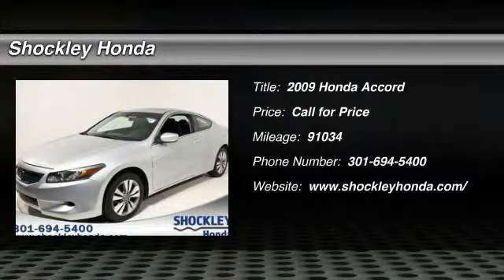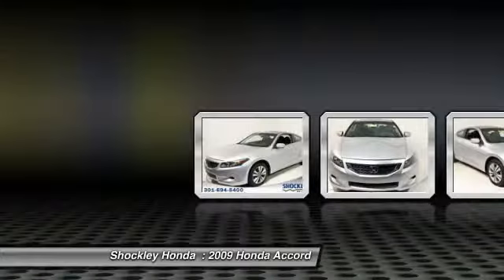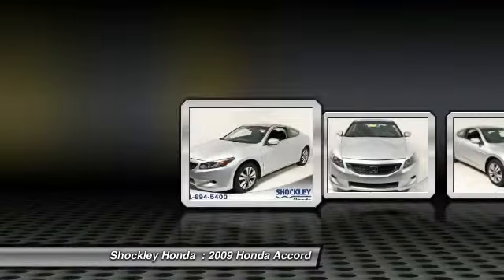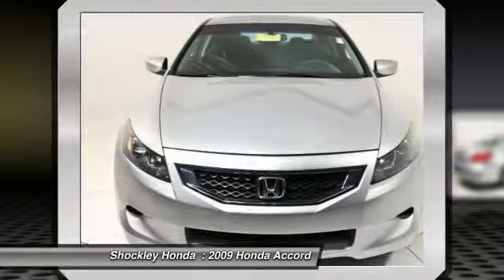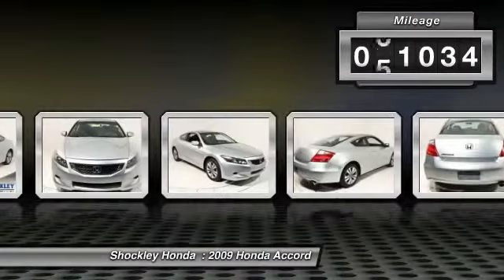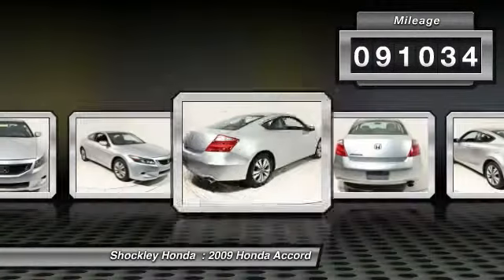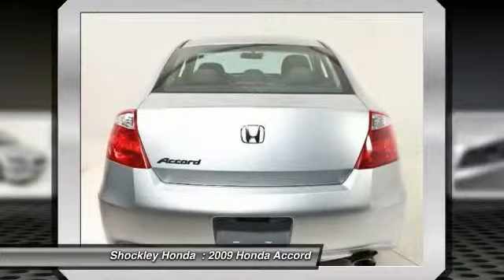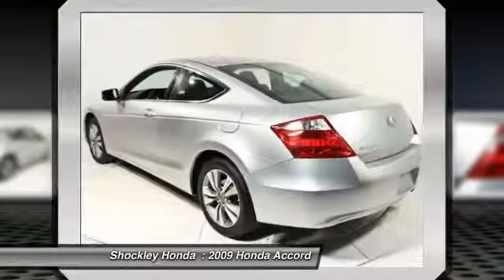2009 Honda Accord Frederick MD 34847A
2009 Honda Accord 2dr I4 Auto EX

Shockley Honda
7400 Shockley Drive